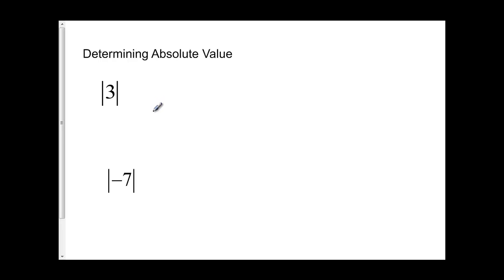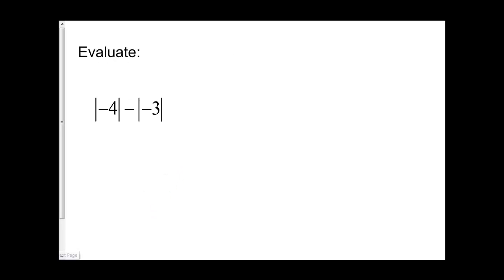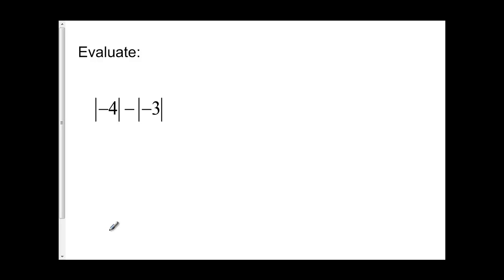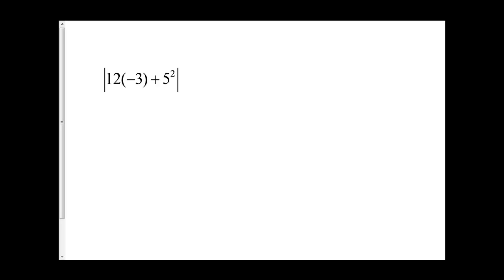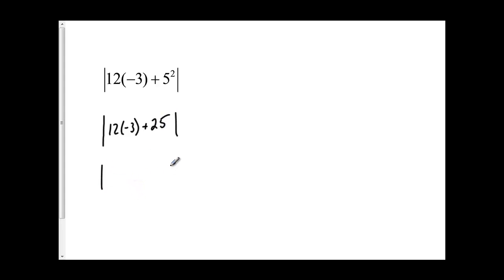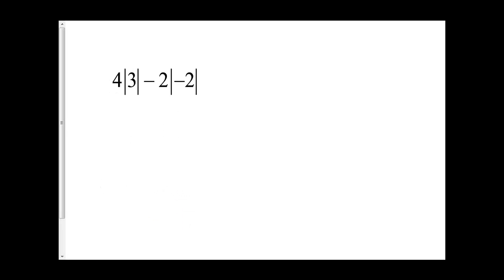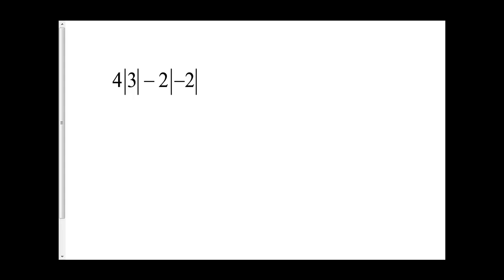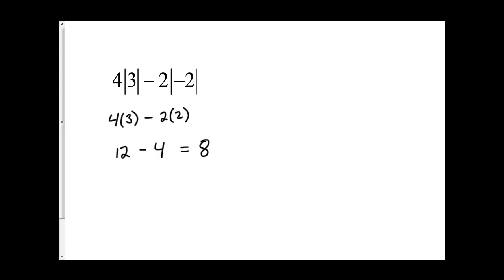Absolute Value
How to calculate questions containing an absolute value